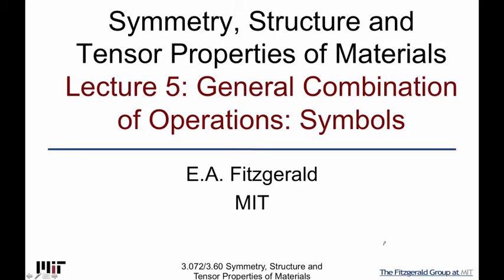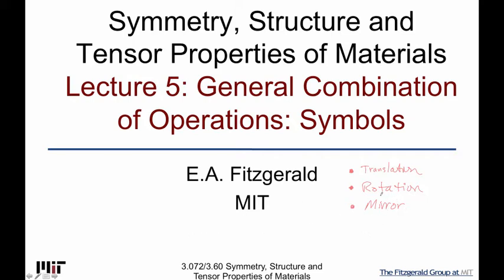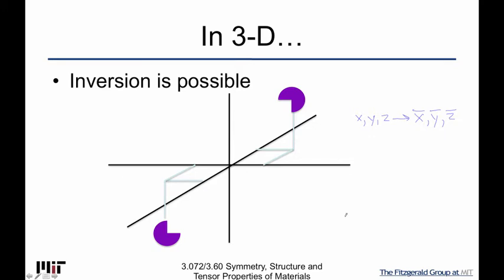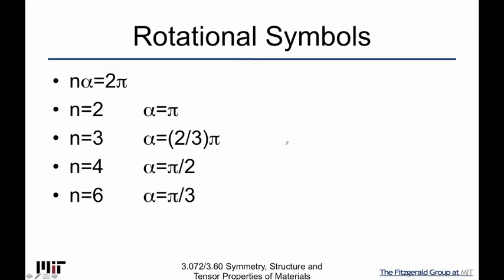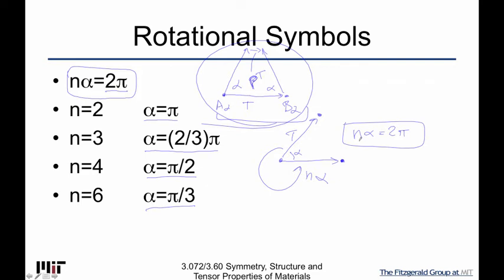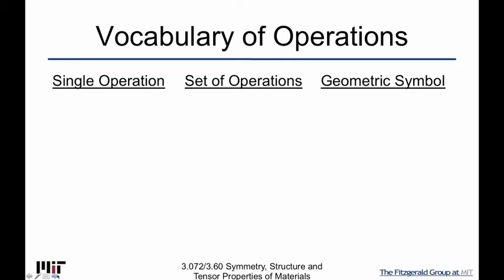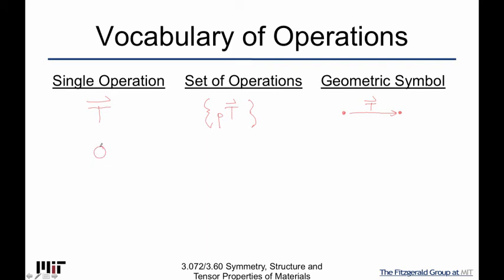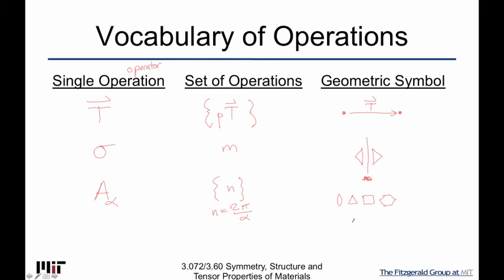Symmetry Structure and Tensor Properties of Materials Lecture 5